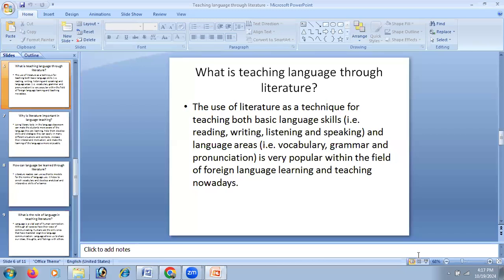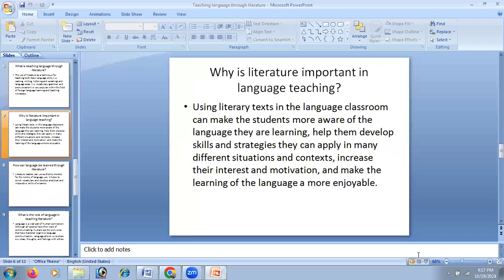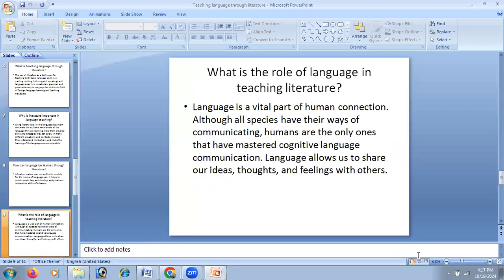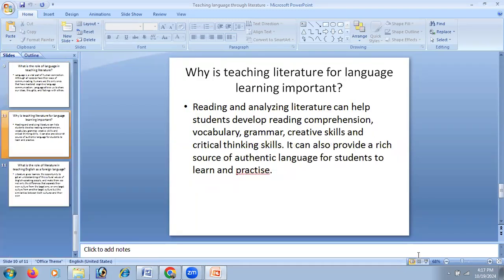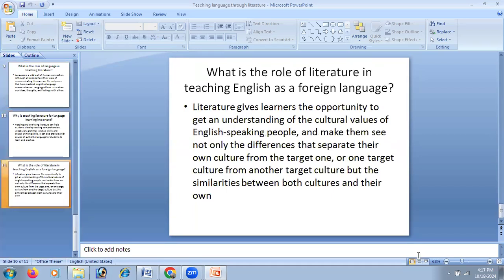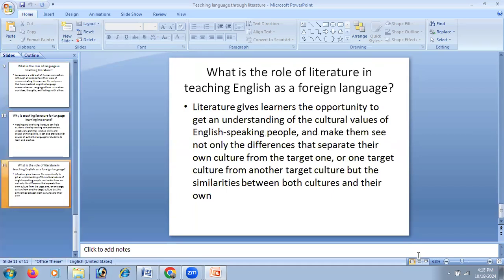Teaching language through literature -15th MA Prof. JnU, Dhaka, BD 2024